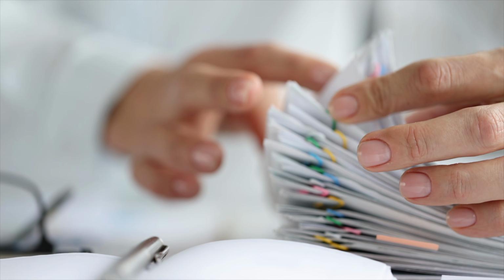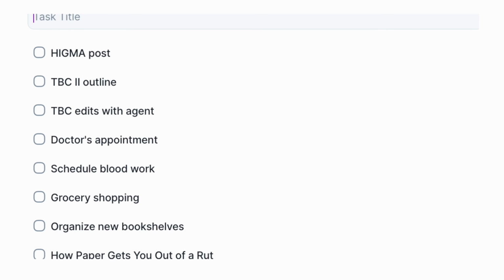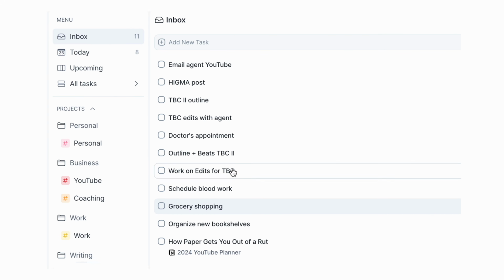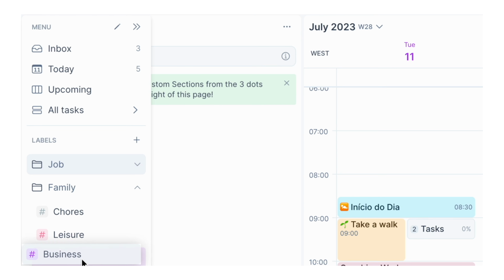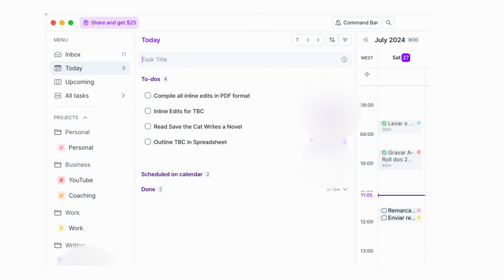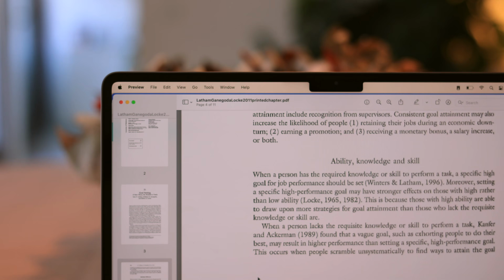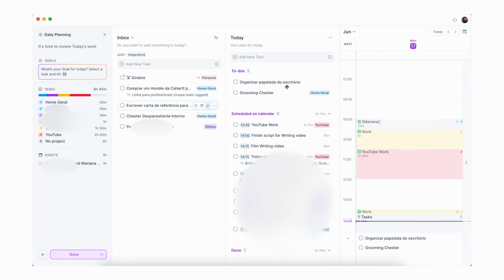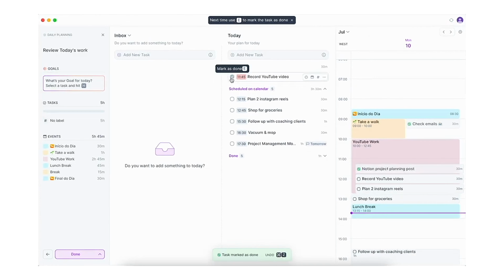4 Steps to Create a To-Do List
🔗 Take control of your schedule and boost your productivity with time-blocking! Try Akiflow today

To-do lists are more than just reminders; they harness several psychological principles to boost productivity. One key concept is the Zeigarnik Effect, which tells us that our brains tend to remember unfinished tasks. When you start working on a task but do not complete it, thoughts of the unfinished work will probably continue to pop into your mind even when you've moved on to other things. These thoughts urge you to go back and finish the task you started. By writing tasks down, you keep them fresh in your mind, increasing the likelihood you'll complete them. Understanding this effect helps us appreciate why to-do lists are such powerful tools for maintaining focus and driving productivity.

↳ Timestamps

00:00 - Introduction
00:48 - Brainstorm and Capture
01:38 - Organize
02:06 - Allocate Time
03:18 - Tips for Maintaining an Effective To-Do List
03:23 - Daily Review
03:53 - Limit Tasks
04:26 - Use Positive Language
04:55 - Celebrate Successes
05:25 - Conclusion and Key Takeaways

↳ Credits

✽ Editing:  @MaryAmongStories
✽ Stock imagery and footage provided by Getty Images